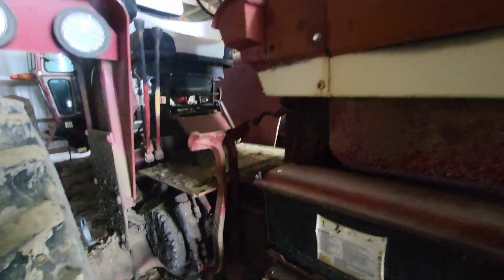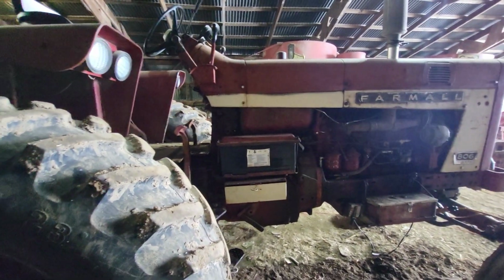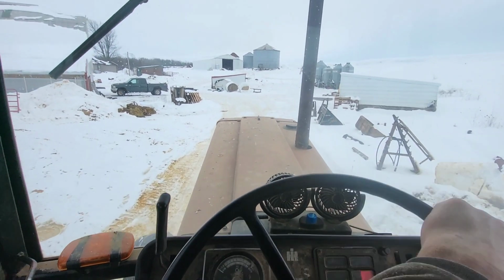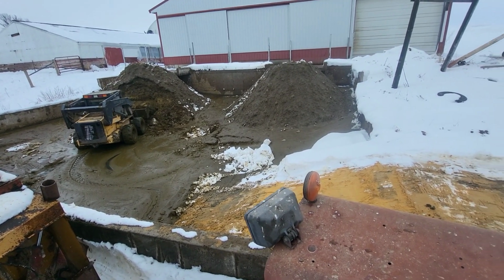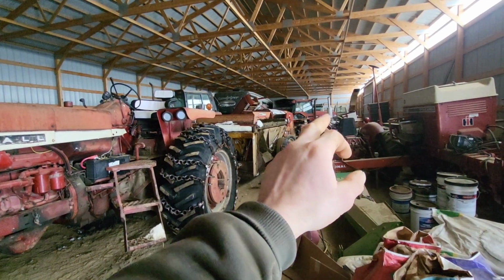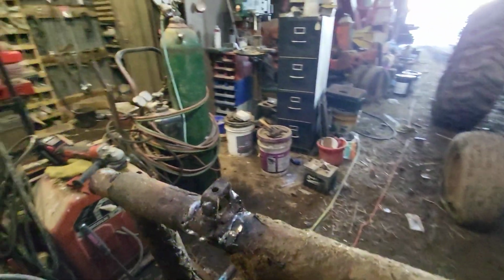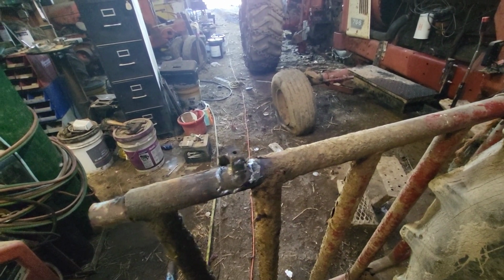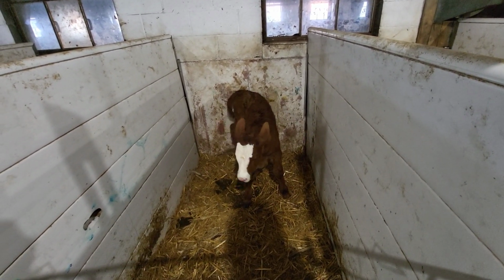hauling frozen manure, fixing a gate, calves, and thanks for 3k subscribers